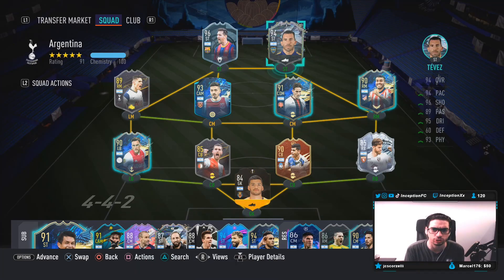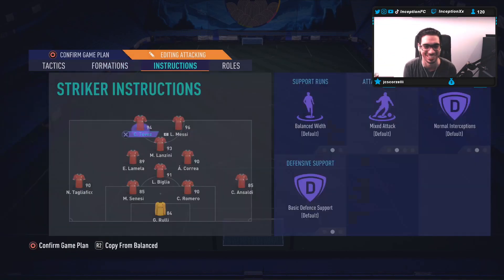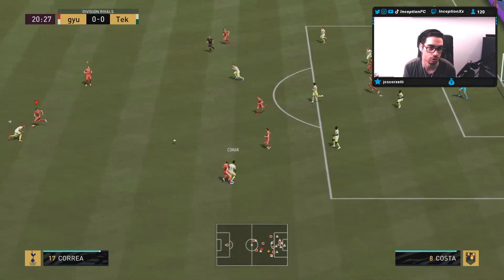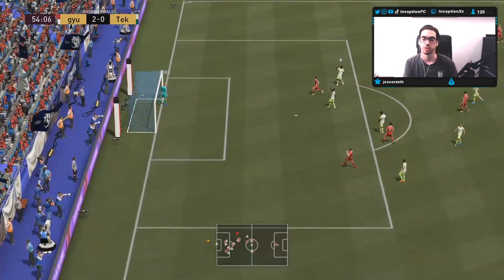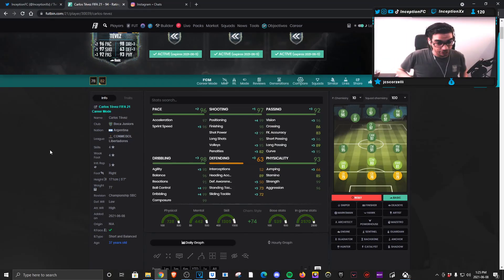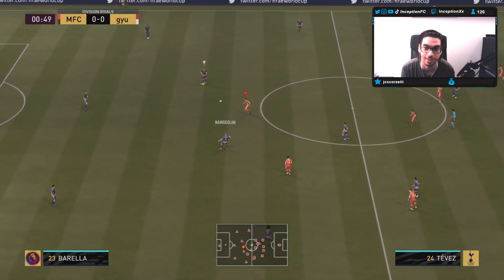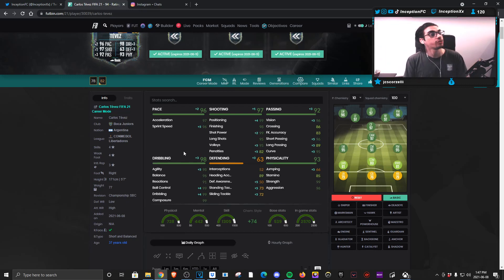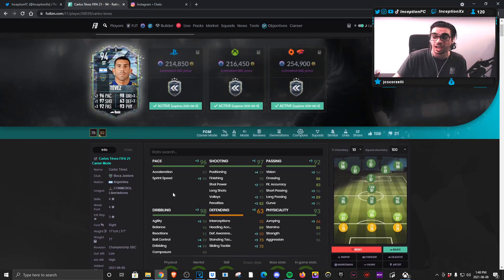CARLITOS?!😱 94 FLASHBACK TEVEZ PLAYER REVIEW! CARLOS TEVEZ - FIFA 21 ULTIMATE TEAM